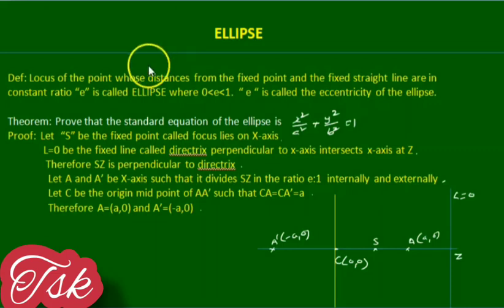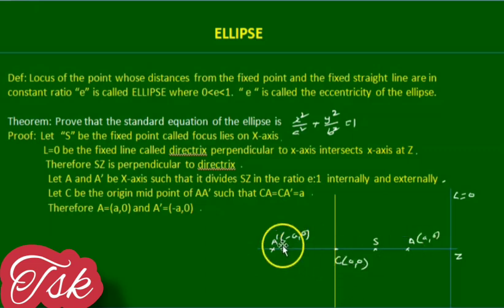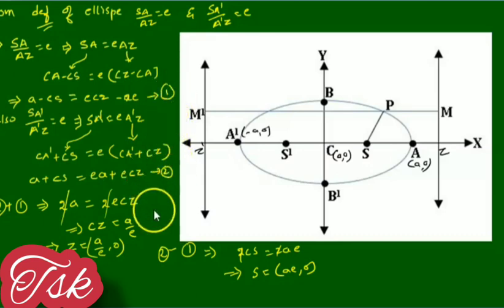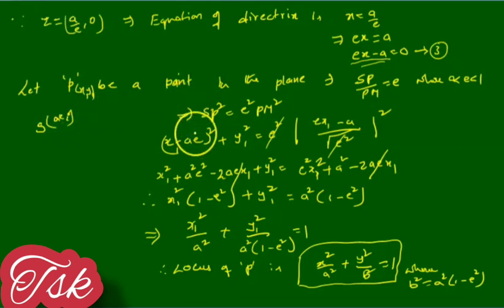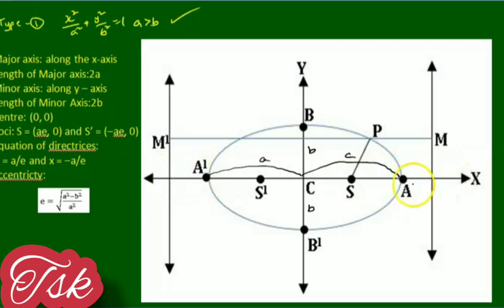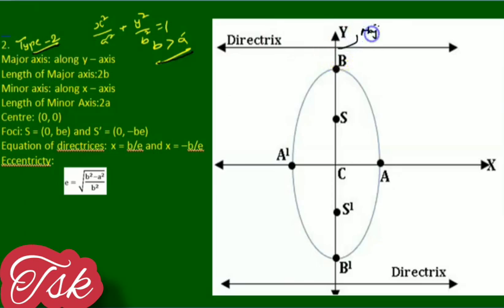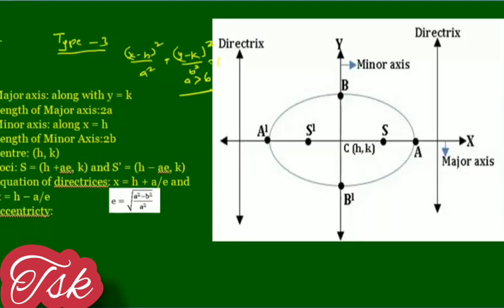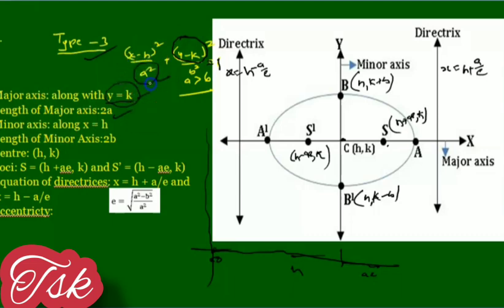ELLIPSE theorem and types of ellipse